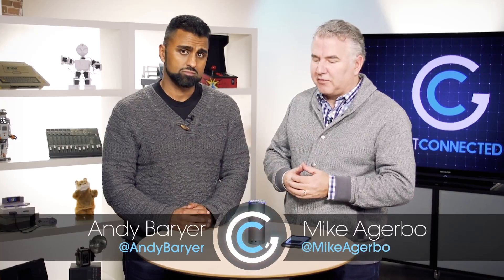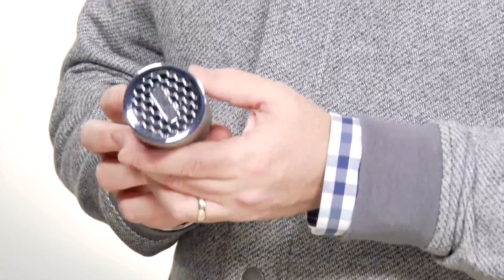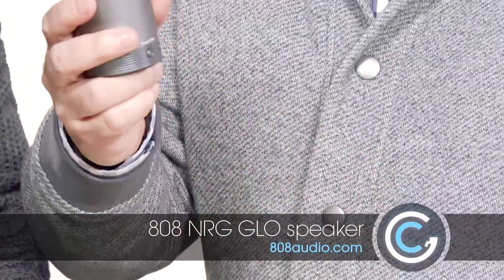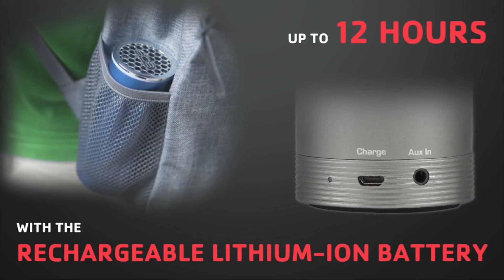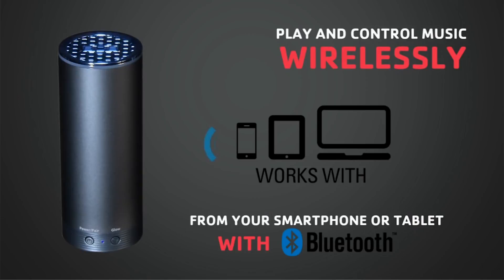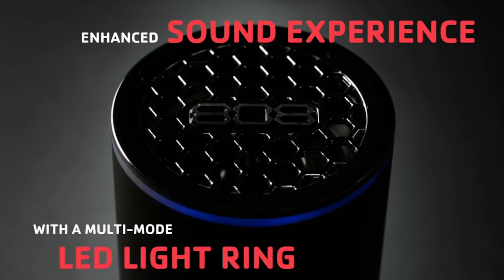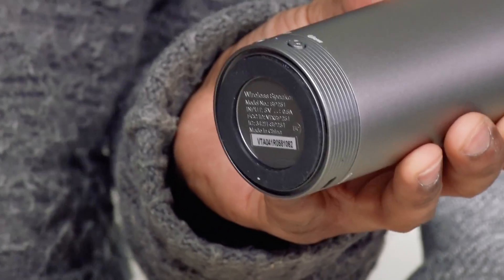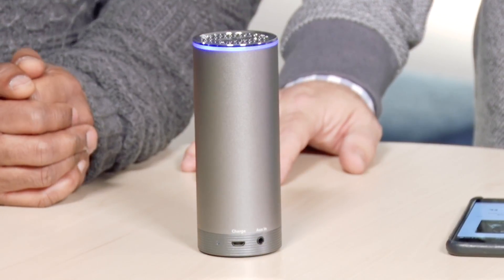808 NRG GLO speaker glows with your music! | GetConnected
This 808 NRG GLO speaker sounds great, is portable and has a long battery life!